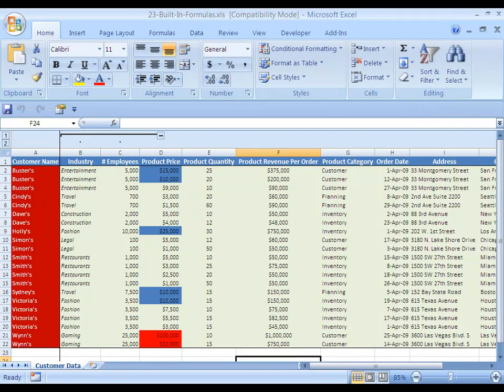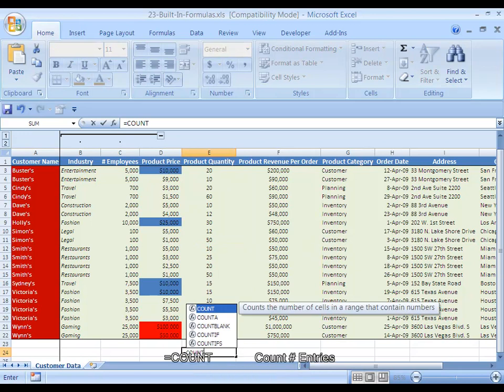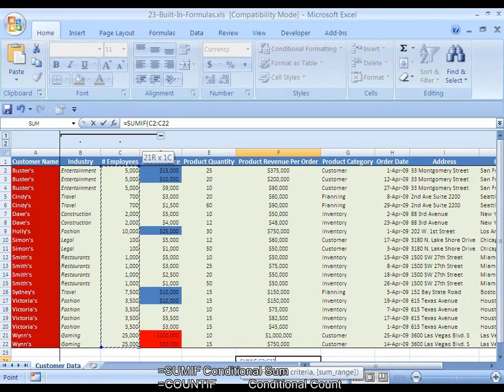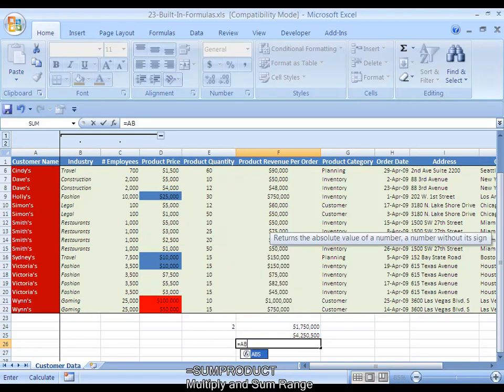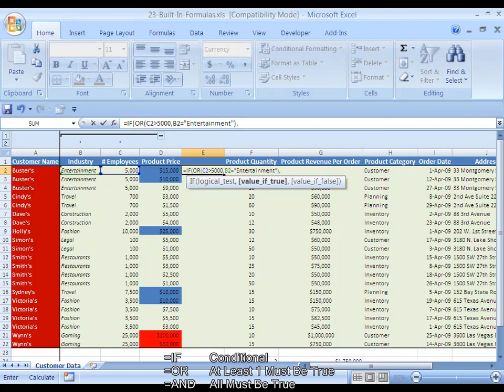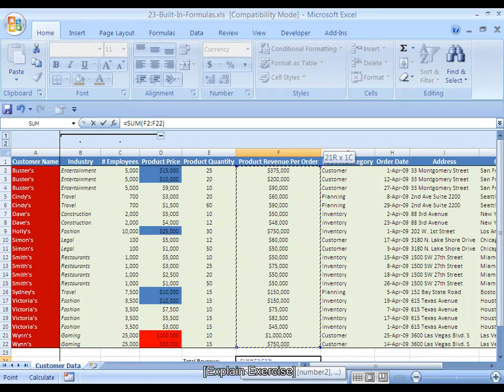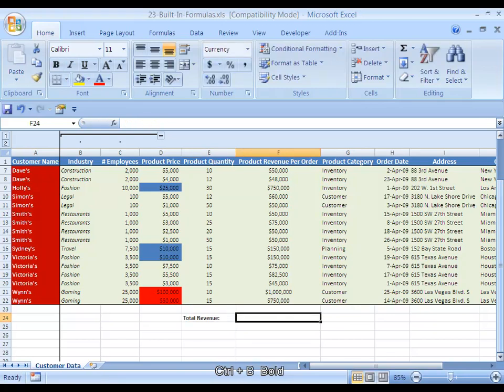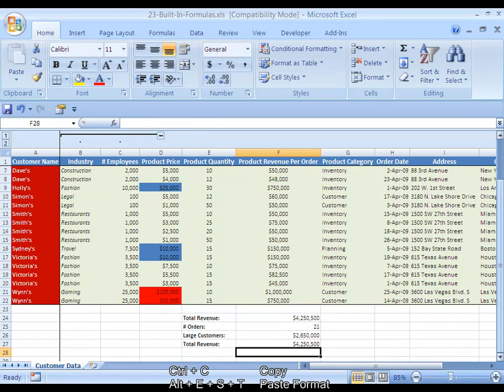23.Excel Formulas Built In